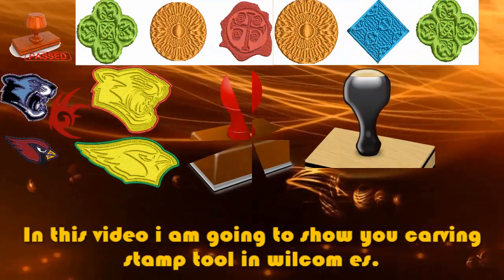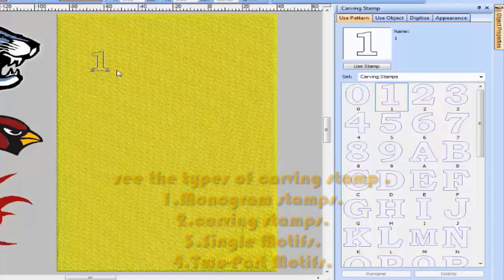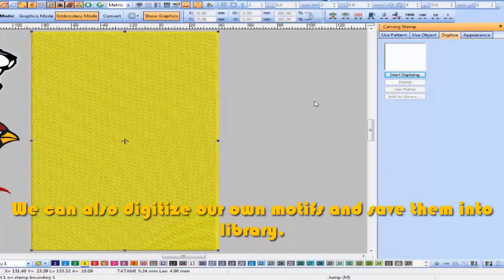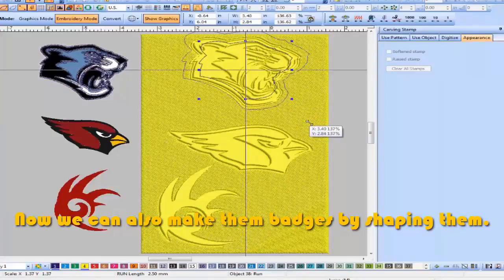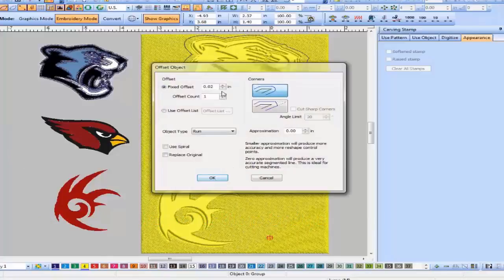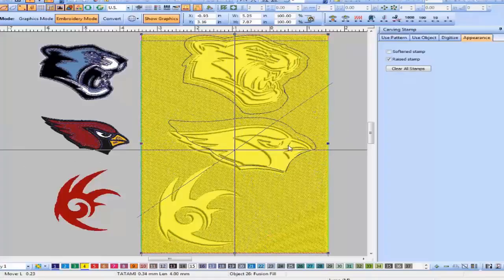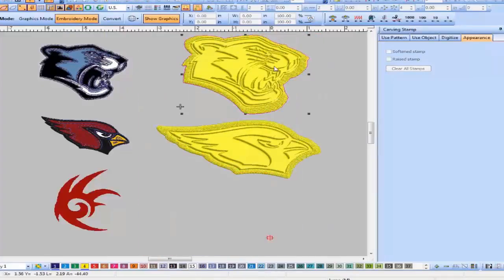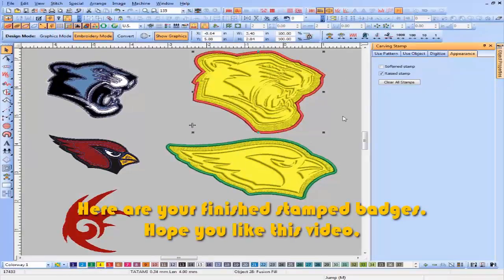Digitize with carving stamp tool -Wilcom-Embroidery Digitizing Tutorial-Machine embroidery design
In this video, we will be taking a look at the Wilcom E2 digitizing stamp tool. This stamp tool is great for digitizing patterns, and we will be using it to digitize a pattern for an embroidery design.

This machine embroidery digitizing tutorial is a great way to learn how to digitize a design using the Wilcom E2 digitizing stamp tool. Watch the video and learn how to digitize a pattern for an embroidery design with ease.

How to use carving stamp tool in wilcom-Wilcom e2-Embroidery digitizing

Embroidery Digitizing Tutorial : How to use carving stamp tool in wilcom.

We make logo with carving stamp tool to show you How to use carving stamp tool in wilcom.
Never pay for your embroidery designs...Make your own embroidery design logos.
In this i am introducing Carving stamp tool in wilcom embroidery studio e2 .
An overview of Carving stamp tool we use in wilcom embroidery studio e2.

Also do ask questions in the comments. i will be waiting to answer.

We also do Digitizing of emb designs..

How to use carving stamp tool in wilcom-Wilcom e2-Embroidery Digitizing Tutorial